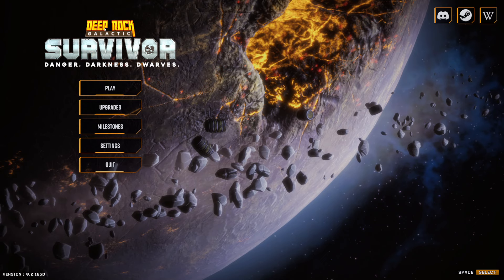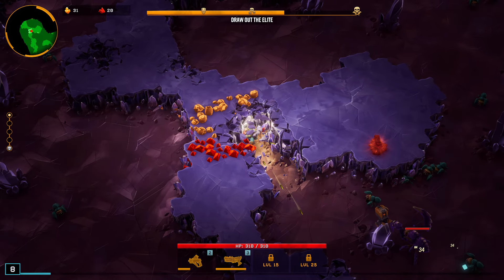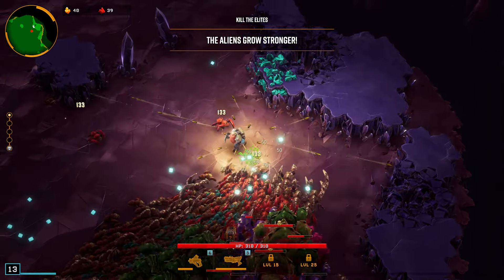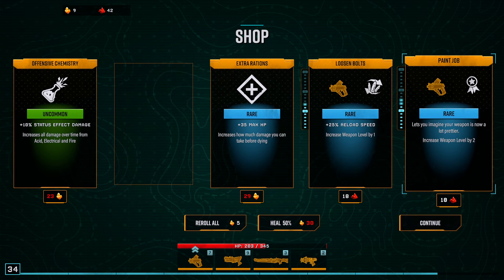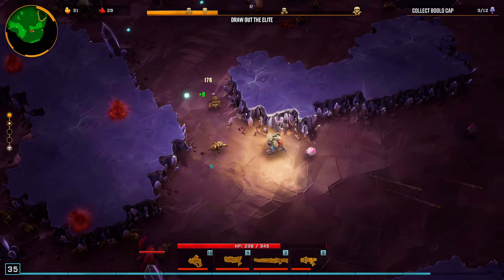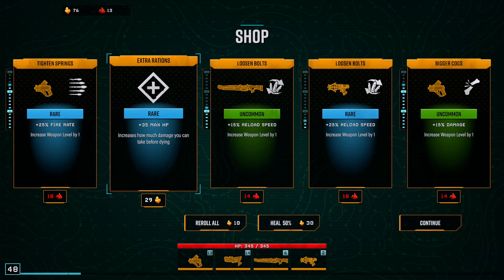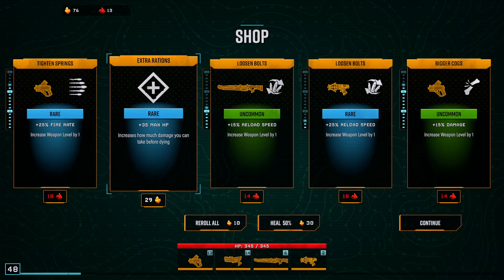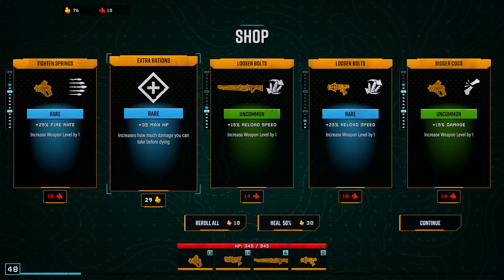HAZARD 5 - Spiral Build! Deep Rock Galactic: Survivor!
The King of Survivors has arrived!